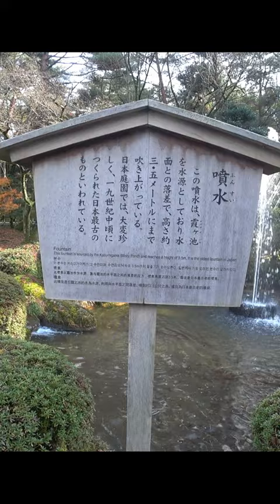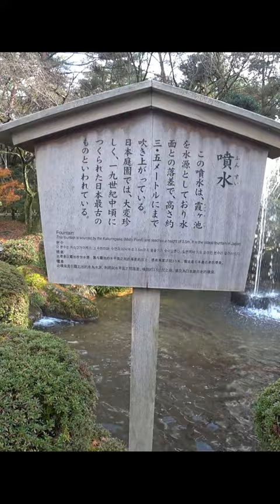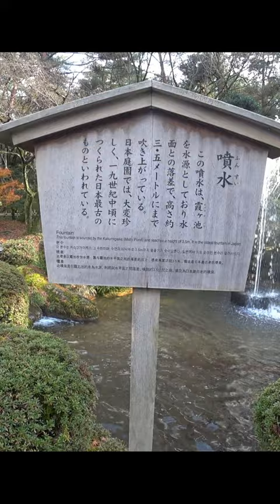The OLDEST Fountain in JAPAN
The oldest fountain in Japan is located in Kenrokuen Garden in Kanazawa, Japan. 兼六園 日本三名園 金. A video from japan.

The Three Great Gardens of Japan (日本三名園, Nihon Sanmeien), also known as "the three most famous gardens in Japan" are considered to include Kenroku-en in Kanazawa, Koraku-en in Okayama and Kairaku-en in Mito.

Kenroku-en (Kanazawa)
Garden which combines six characteristics – the six aspects considered important in the notion of an ideal garden: spaciousness, serenity, venerability, scenic views, subtle design, and coolness.

The conception of gardens in a group of three is found elsewhere, for example, in the three gardens of Emperor Go-Mizunoo, who abdicated in 1629. At Shugakuin Imperial Villa, Go-Mizunoo maintained landscaped areas at separate elevations on the northeastern outskirts of Kyoto.